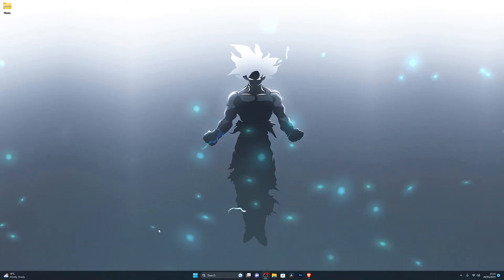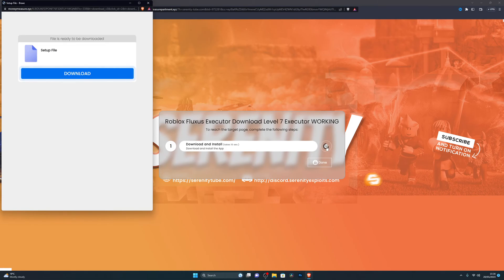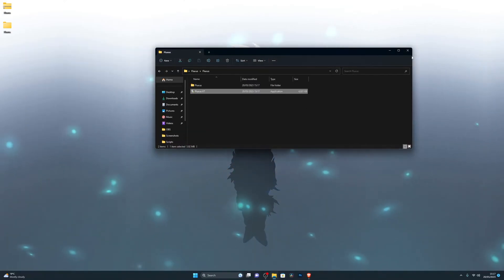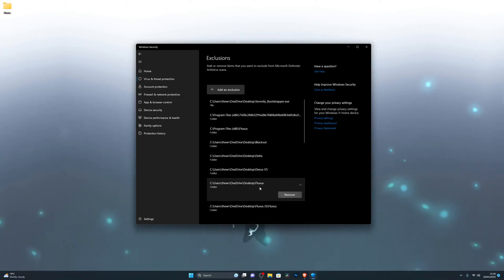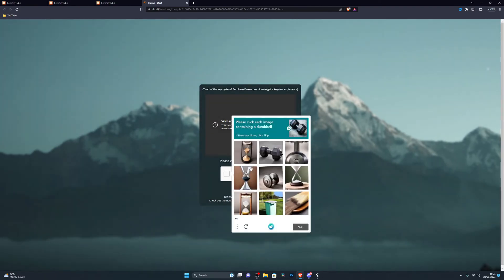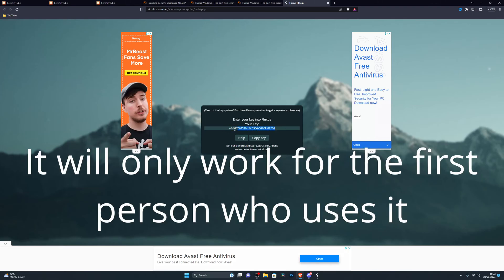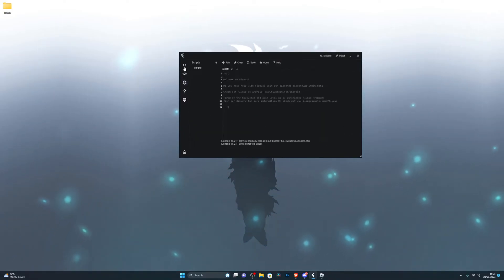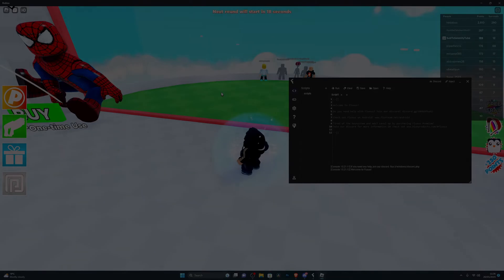Roblox Executor - Byfron Bypass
Timestamps:

0:00 - Introduction
1:03 - Disable antivirus
1:31 - How to download
2:04 - How to install
3:12 - Add exclusion
4:16 - How to get the key
6:01 - Showcase
8:35 - Outro